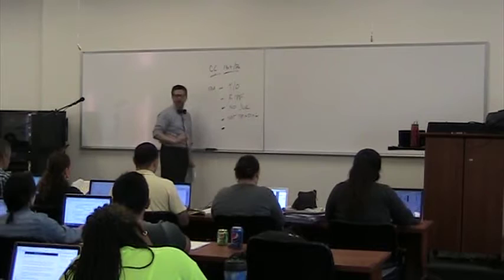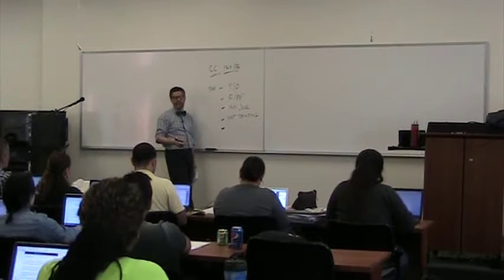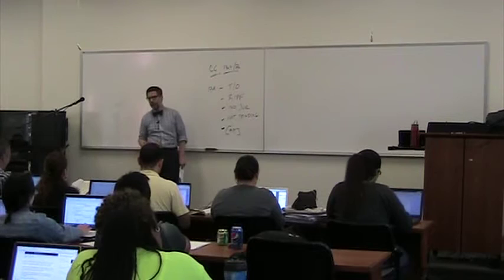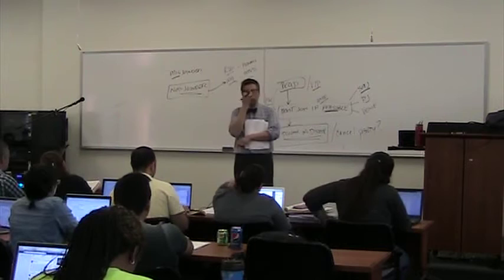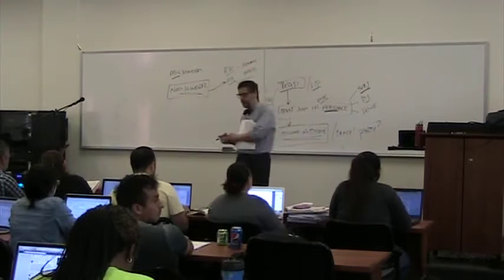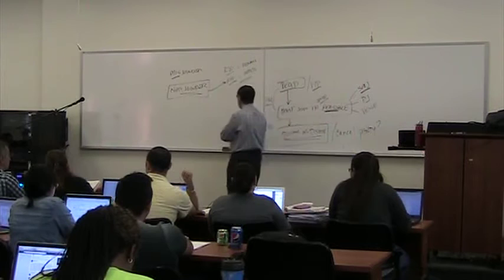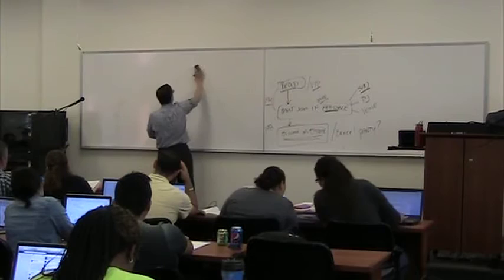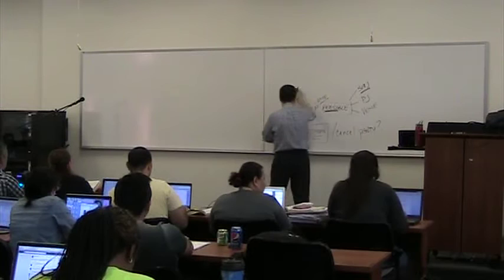Review of joinder, Professor Nathenson, Spring 2015, part 2 of 7..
Part 2 of a 7-part Civ Pro review in Spring 2015.

Note: This video is just one part of a five-hour review done live on May 1, 2015. Some materials were covered in more details, some less. The fact that materials are discussed in this video does not mean they will be on the exam. Equally so, the fact that something is not addressed in the video does not mean that it will not be on the exam. See below for details.

Materials discussed include:

* Rule 18(a)
* Counterclaims
* Crossclaims
* Joining additional parties on counter & crossclaims
* Third-party practice
* Interpleader
* Permissive joinder
* Required joinder
* Misjoinder vs. nonjoinder; severance vs. separation
* Intervention
* Class actions

Materials include

* Rules 20, 21, and 42: What should Atticus do?
* Rule 19 flowchart
* Interpleader handout
* Study questions on class actions
* Sample of class action website
* Sample of proposed class action settlement